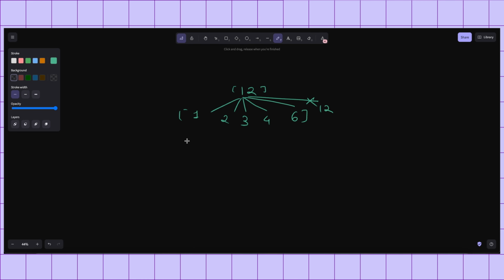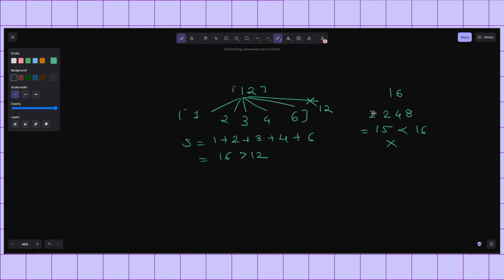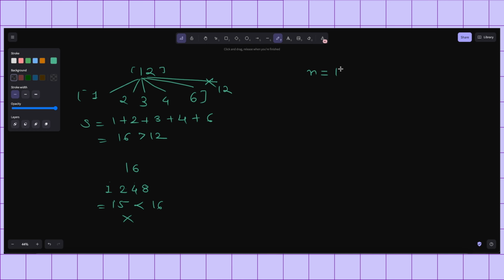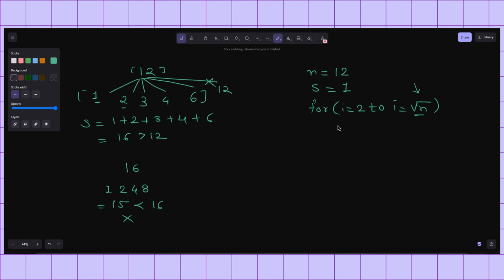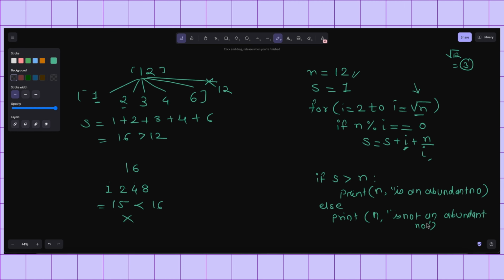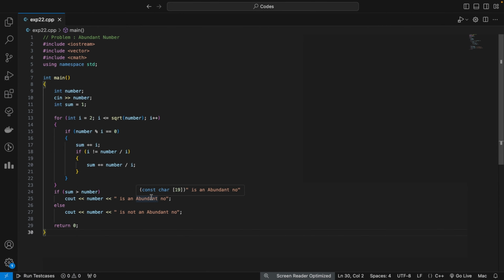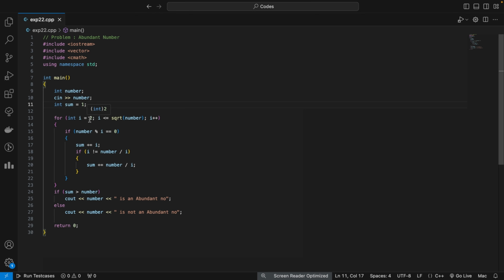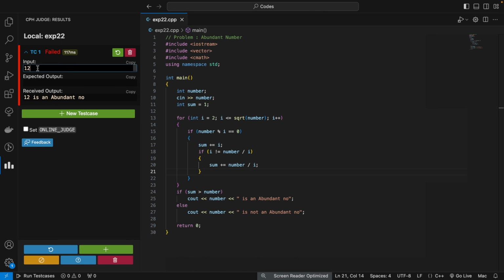Top 100 Coding Questions in C++ | Abundant Number 😊🔥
In this YouTube series, we will solve the top 100 coding problems in C++ using the concept of learning by doing. Each video will be divided into two sections: explanation and actual coding. Let's solve the 21st problem 🚀💡